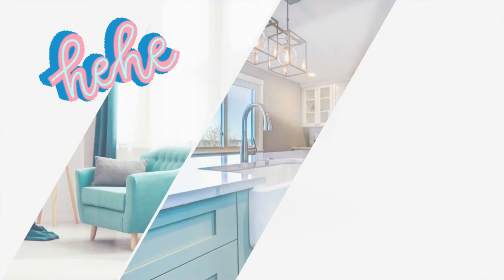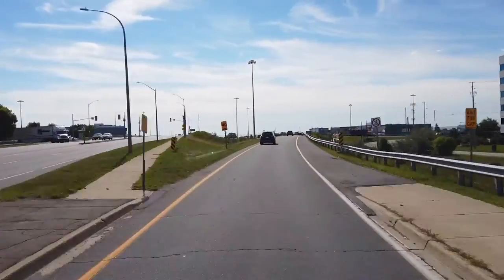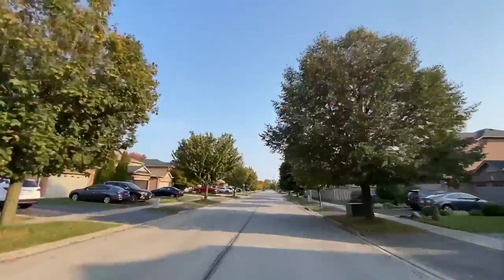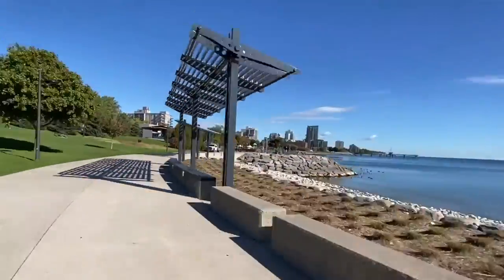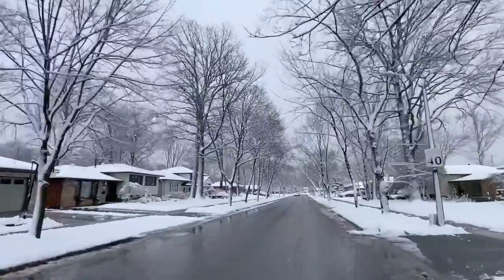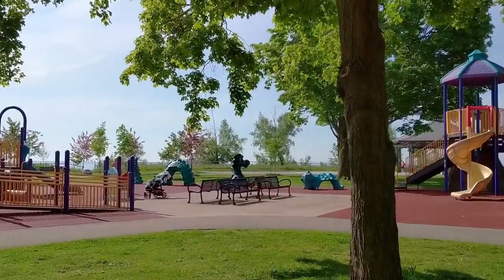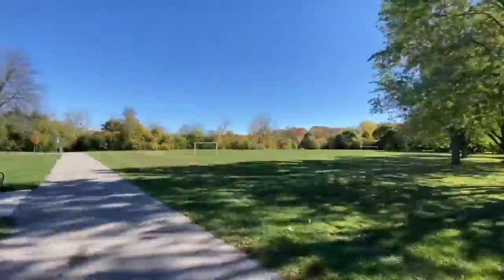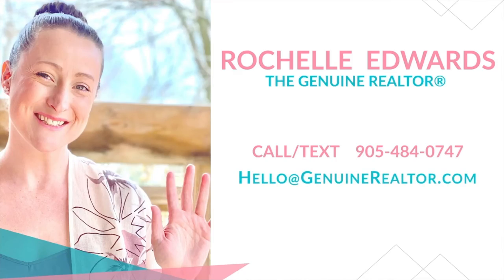Living In Elizabeth Gardens & Pinedale - Burlington, Ontario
𝙋𝙞𝙣𝙚𝙙𝙖𝙡𝙚 & 𝙀𝙡𝙞𝙯𝙖𝙗𝙚𝙩𝙝 𝙂𝙖𝙧𝙙𝙚𝙣𝙨 𝗮𝗿𝗲 𝘂𝗻𝗹𝗶𝗸𝗲 𝗮𝗻𝘆 𝗼𝘁𝗵𝗲𝗿 𝗮𝗿𝗲𝗮 𝗶𝗻 𝘁𝗵𝗲 𝗰𝗶𝘁𝘆 💖  They have this 𝘶𝘯𝘪𝘲𝘶𝘦 𝘧𝘭𝘢𝘳𝘦 that you won’t find anywhere else in 𝗕𝘂𝗿𝗹𝗶𝗻𝗴𝘁𝗼𝗻 & EG is 𝘩𝘰𝘮𝘦 𝘵𝘰 𝘰𝘯𝘦 𝘰𝘧 𝘵𝘩𝘦 𝙣𝙞𝙘𝙚𝙨𝙩 𝙥𝙖𝙧𝙠𝙨 𝙞𝙣 𝙩𝙝𝙚 𝙘𝙞𝙩𝙮!⁣
So come take a tour of 𝗕𝘂𝗿𝗹𝗶𝗻𝗴𝘁𝗼𝗻’𝘀 𝗺𝗼𝘀𝘁 𝗦𝗼𝘂𝘁𝗵 𝗘𝗮𝘀𝘁 𝗻𝗲𝗶𝗴𝗵𝗯𝗼𝘂𝗿𝗵𝗼𝗼𝗱𝘀...  where you’ll find 𝘢𝘮𝘢𝘻𝘪𝘯𝘨 𝘨𝘳𝘦𝘦𝘯𝘴𝘱𝘢𝘤𝘦, lots of 𝘴𝘵𝘺𝘭𝘦𝘴 𝘵𝘰 𝘤𝘰𝘯𝘴𝘪𝘥𝘦𝘳 & some of the 𝘴𝘩𝘰𝘳𝘵𝘦𝘴𝘵 𝘤𝘰𝘮𝘮𝘶𝘵𝘦 𝘵𝘪𝘮𝘦𝘴 into the GTA -- 𝗔𝗹𝗹 𝘄𝗵𝗶𝗹𝗲 𝗴𝗲𝘁𝘁𝗶𝗻𝗴 𝘁𝗼 𝗲𝗻𝗷𝗼𝘆 𝘁𝗵𝗲 𝗟𝗮𝗸𝗲𝘀𝗶𝗱𝗲 𝗹𝗶𝗳𝗲𝘀𝘁𝘆𝗹𝗲!⁣

📣 ⁣𝗖𝗨𝗥𝗜𝗢𝗨𝗦 𝗔𝗕𝗢𝗨𝗧 𝗪𝗛𝗘𝗥𝗘 𝗜𝗡 𝗕𝗨𝗥𝗟𝗜𝗡𝗚𝗧𝗢𝗡 𝗬𝗢𝗨 𝗦𝗛𝗢𝗨𝗟𝗗 𝗖𝗔𝗟𝗟 𝗛𝗢𝗠𝗘?⁣

I have covered most of the neighbourhoods in 📍𝗕𝘂𝗿𝗹𝗶𝗻𝗴𝘁𝗼𝗻, 𝗢𝗻𝘁𝗮𝗿𝗶𝗼 ⁣
𝗔𝗥𝗘 𝗬𝗢𝗨 𝗟𝗢𝗢𝗞𝗜𝗡𝗚 𝗙𝗢𝗥 𝗜𝗡𝗙𝗢𝗥𝗠𝗔𝗧𝗜𝗢𝗡 𝗢𝗡 𝗕𝗨𝗬𝗜𝗡𝗚 ⁣
𝘚𝘱𝘦𝘤𝘪𝘧𝘪𝘤𝘢𝘭𝘭𝘺 𝘪𝘯 𝘖𝘯𝘵𝘢𝘳𝘪𝘰 👇🏽⁣
𝗔𝗥𝗘 𝗬𝗢𝗨 𝗟𝗢𝗢𝗞𝗜𝗡𝗚 𝗙𝗢𝗥 𝗜𝗡𝗙𝗢𝗥𝗠𝗔𝗧𝗜𝗢𝗡 𝗢𝗡 𝗦𝗘𝗟𝗟𝗜𝗡𝗚 ⁣
𝘚𝘱𝘦𝘤𝘪𝘧𝘪𝘤𝘢𝘭𝘭𝘺 𝘪𝘯 𝘖𝘯𝘵𝘢𝘳𝘪𝘰 👇🏽⁣

✨ 𝗖𝗼𝗺𝗲 𝘁𝗮𝗸𝗲 𝗮 𝘁𝗼𝘂𝗿 𝗼𝗳 𝘁𝗵𝗲 𝙋𝙖𝙡𝙢𝙚𝙧 𝗻𝗲𝗶𝗴𝗵𝗯𝗼𝘂𝗿𝗵𝗼𝗼𝗱 here in 𝘉𝘶𝘳𝘭𝘪𝘯𝘨𝘵𝘰𝘯 𝘖𝘯𝘵𝘢𝘳𝘪𝘰! ⁣
With a 𝗰𝗲𝗻𝘁𝗿𝗮𝗹 𝗹𝗼𝗰𝗮𝘁𝗶𝗼𝗻 𝗶𝗻 𝗕𝘂𝗿𝗹𝗶𝗻𝗴𝘁𝗼𝗻’𝘀 𝗺𝗶𝗱𝘁𝗼𝘄𝗻 neighbourhoods, there’s a lot to ❤️ about Palmer & I’m excited to show you around!⁣

If you’re a newer follower…. 👋🏽 𝙄’𝙢 𝙍𝙤𝙘𝙝𝙚𝙡𝙡𝙚, a REALTOR® here in the Burlington/Hamilton area helping people buy & sell real estate.⁣

👉🏽 If you ever have any 𝗾𝘂𝗲𝘀𝘁𝗶𝗼𝗻𝘀 𝗮𝗯𝗼𝘂𝘁 𝗿𝗲𝗮𝗹 𝗲𝘀𝘁𝗮𝘁𝗲 𝗳𝗲𝗲𝗹 𝗳𝗿𝗲𝗲 𝘁𝗼 𝗹𝗲𝗮𝘃𝗲 𝗮 𝗰𝗼𝗺𝗺𝗲𝗻𝘁 𝗼𝗿 𝘆𝗼𝘂 𝗰𝗮𝗻 𝘀𝗲𝗻𝗱 𝗮𝗻 𝗲𝗺𝗮𝗶𝗹 𝘁𝗼 — 𝘐’𝘮 𝘢𝘭𝘸𝘢𝘺𝘴 𝘩𝘢𝘱𝘱𝘺 𝘵𝘰 𝘤𝘩𝘢𝘵 𝘢𝘣𝘰𝘶𝘵 𝘺𝘰𝘶𝘳 𝘳𝘦𝘢𝘭 𝘦𝘴𝘵𝘢𝘵𝘦 𝘨𝘰𝘢𝘭𝘴 🙏🏻⁣

0:00 - Introduction
0:14 - GTA Commuter Advantage
0:27 - Pindale
0:50 - Pindale Amenities
1:12 - East Pinedale
1:28 - Pindale Estates Condos
1:40 - West Pinedale
2:00 - Sherwood Forest Park
2:21 - Paved Bike Path to Downtown
2:42 - Fothergill Woods Park
3:10 - Centennial Pool
3:27 - Elizabeth Gardens
3:56 - Burloak Waterfront Park
4:31 - Bronte Harbour & Shell Park (Oakville)
4:52 - Elizabeth Gardens Amenities
5:31 - Secret Location